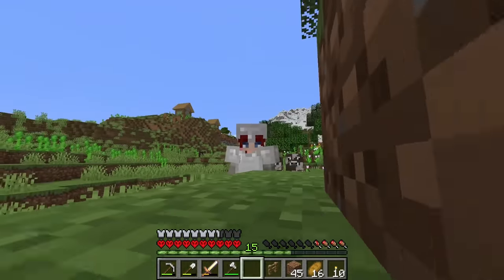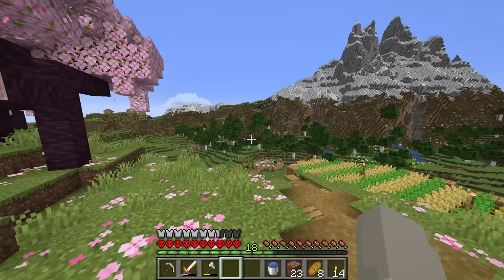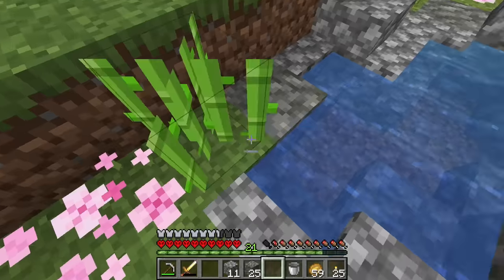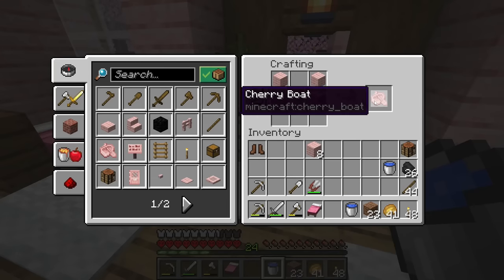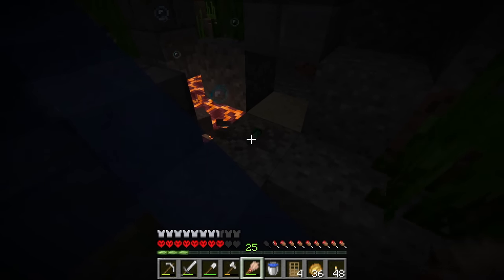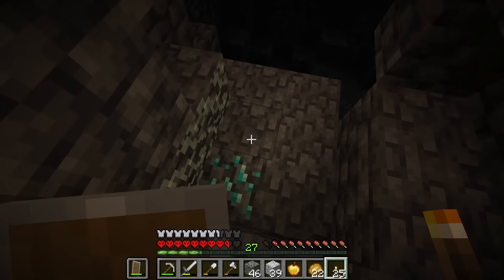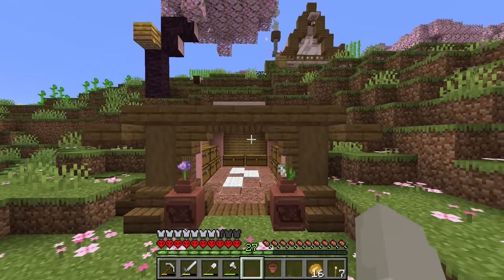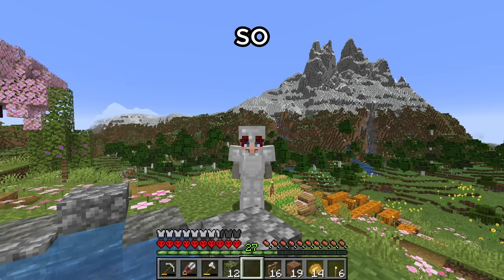You SHERD watch this | Minecraft 1.20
Join me for the second episode of our thrilling Hardcore Minecraft adventure! In this exciting installment, we stumble upon fascinating pottery sherds that hold ancient secrets. Embark on an epic exploration of the vast ocean as we dive into the depths, encountering mesmerizing underwater landscapes and encountering a diverse array of marine life.

Uncover the mysteries of the past as we examine these intriguing artifacts, piecing together their stories and unraveling the secrets they hold. Brace yourself for hardcore challenges as we navigate treacherous waters and face unexpected dangers lurking beneath the waves.

Immerse yourself in the adrenaline-fueled world of Hardcore Minecraft as we push our survival skills to the limit. Will we conquer the perils of the ocean or succumb to its unforgiving nature?